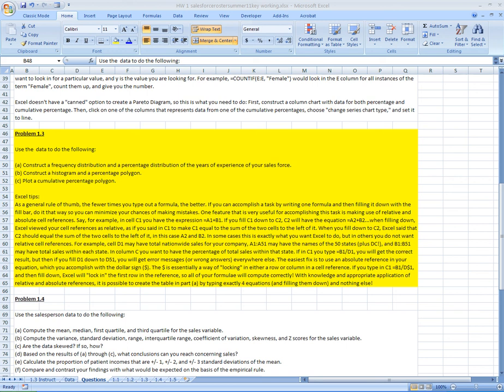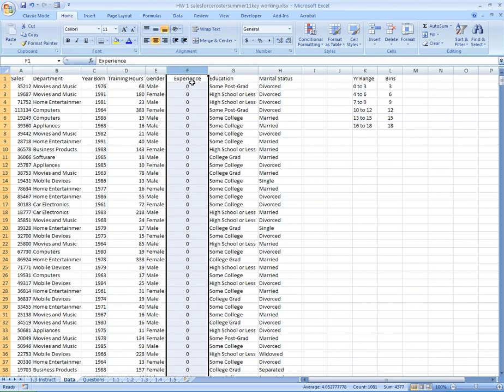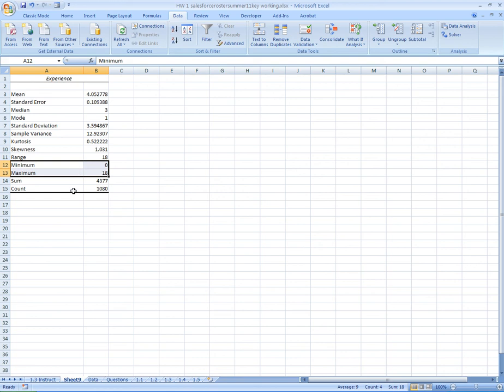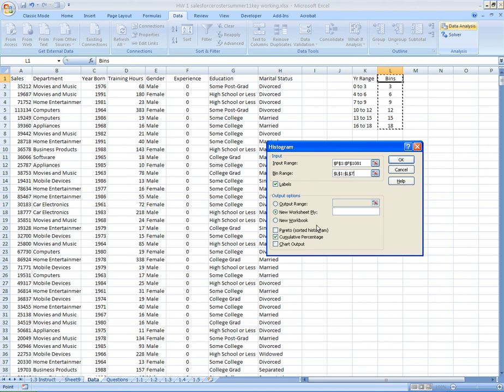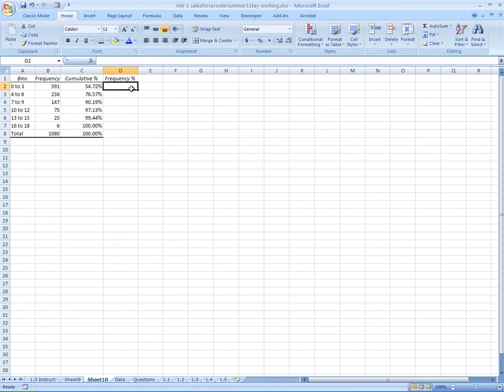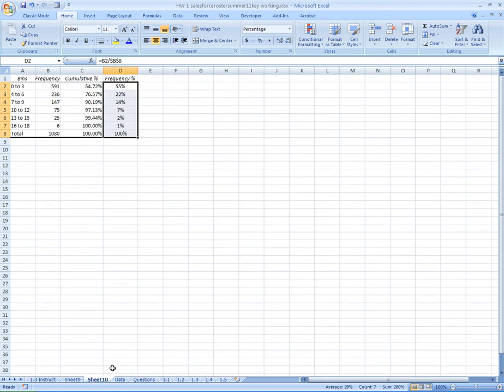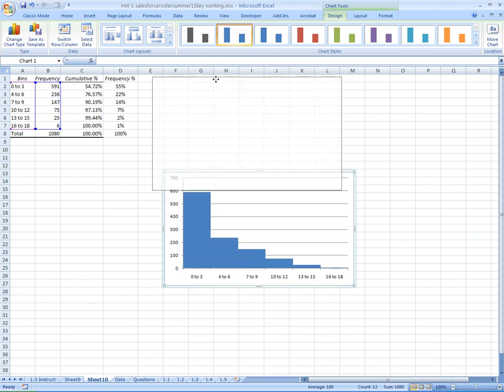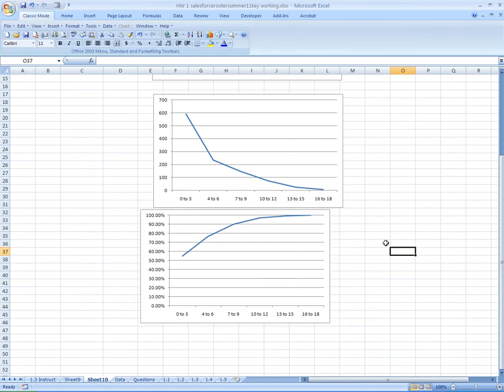1 3 Help